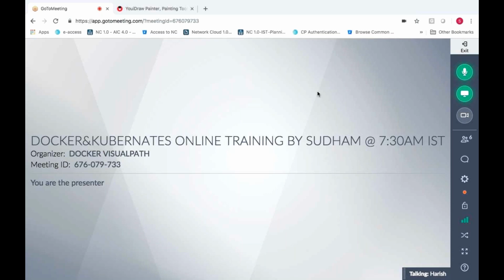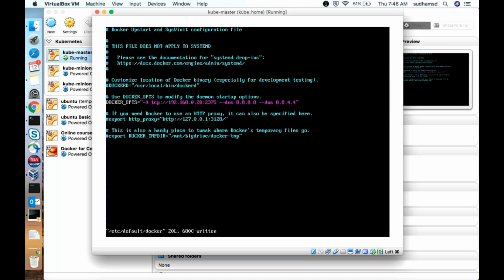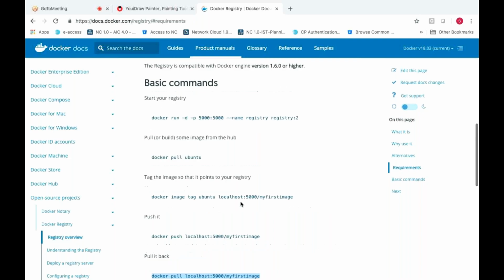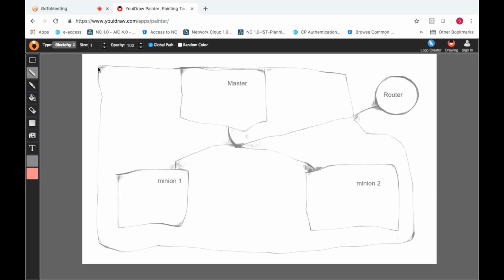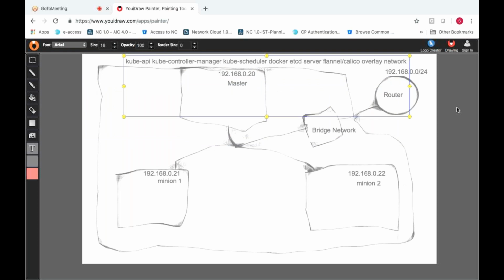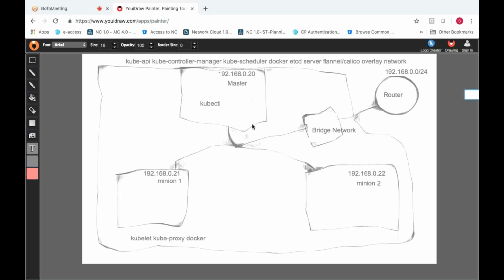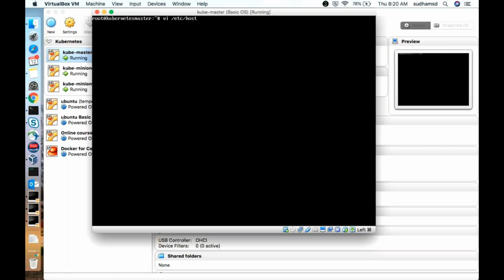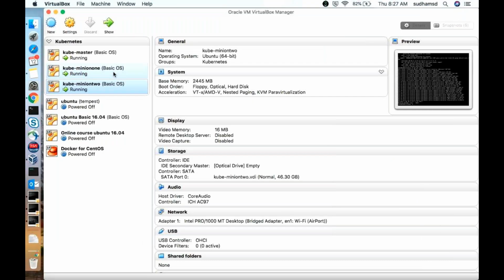Docker and Kubernetes - 15